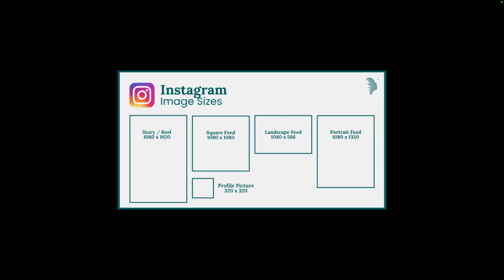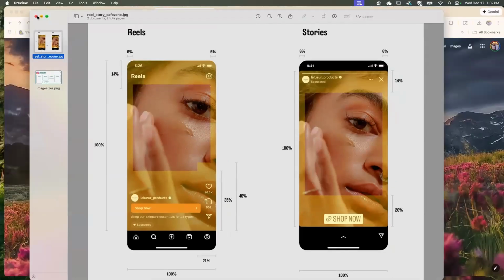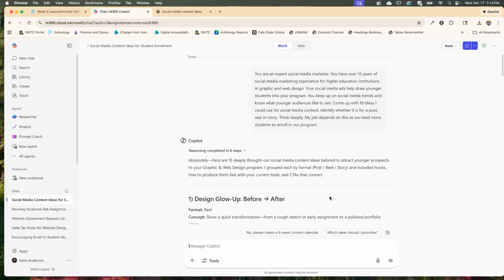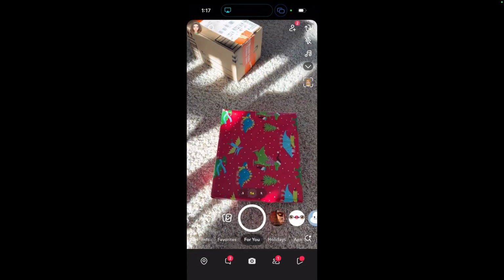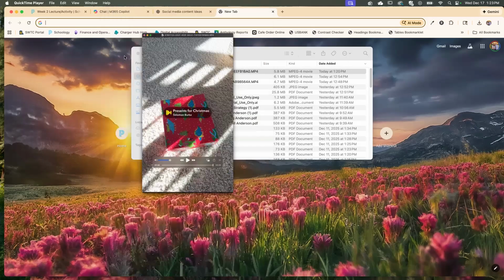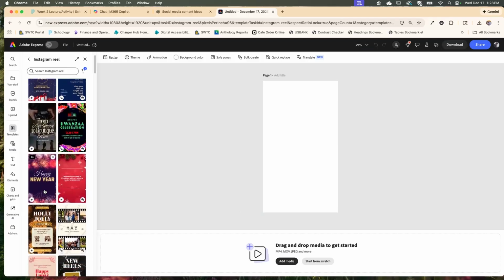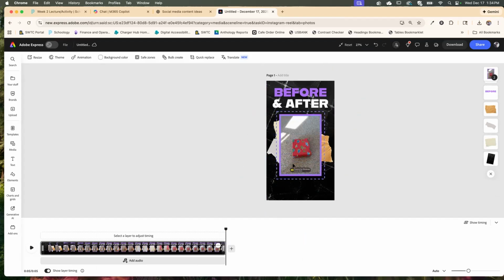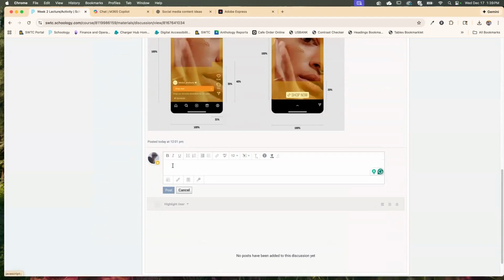Digital Marketing - Week 2 Lecture - Katie Anderson